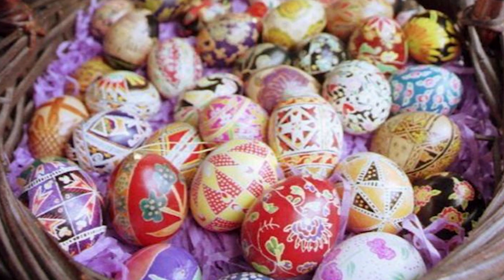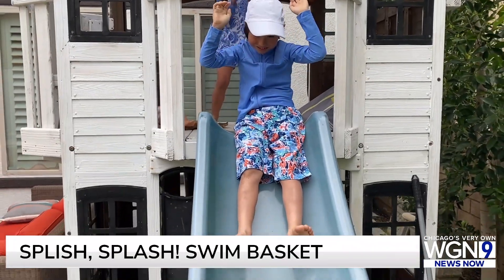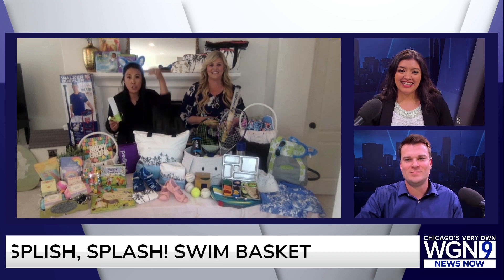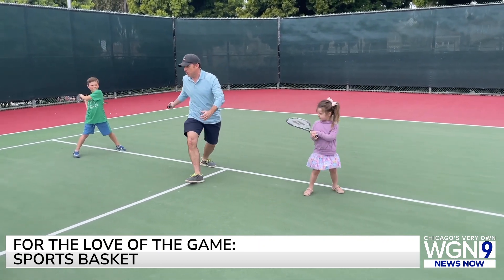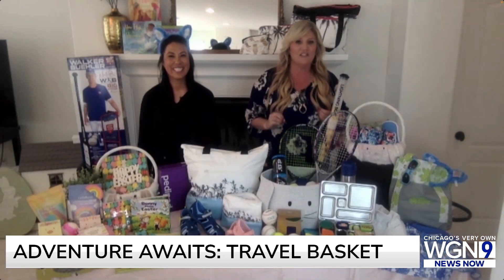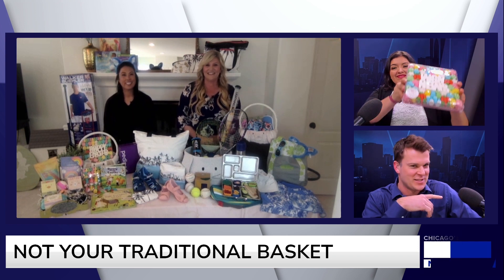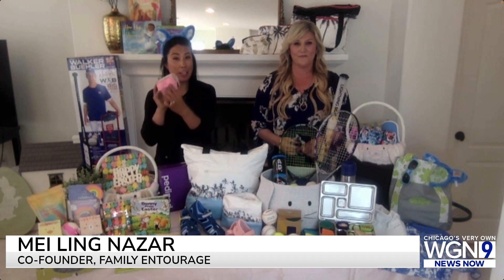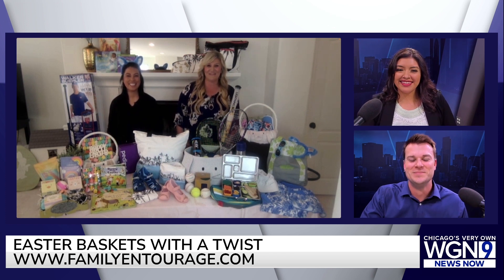Easter baskets with a twist!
Family Entourage co-founders Kelli Gillespie and Mei Ling Nazar discuss a few ideas for some creative Easter Baskets season with Chip Brewster and Christine Flores on WGN News Now.